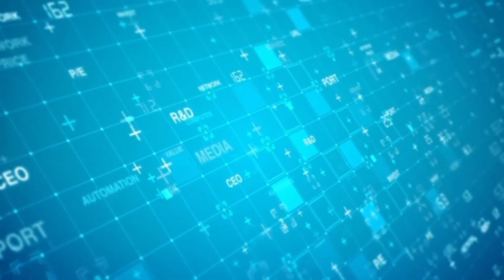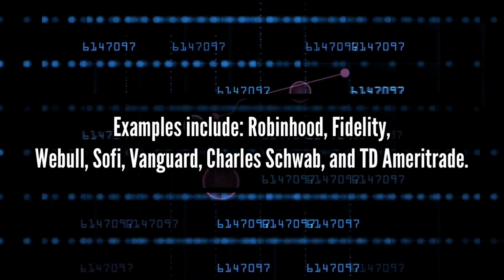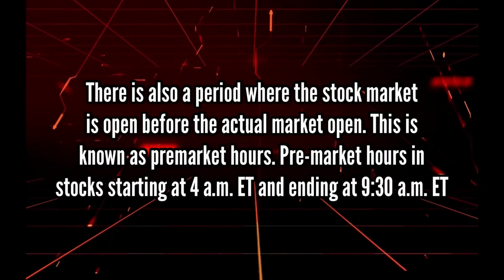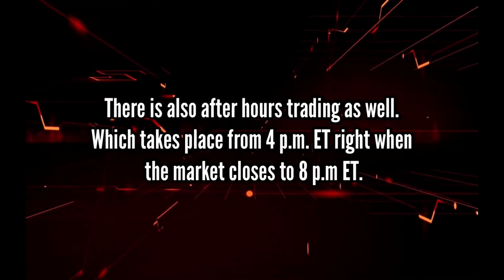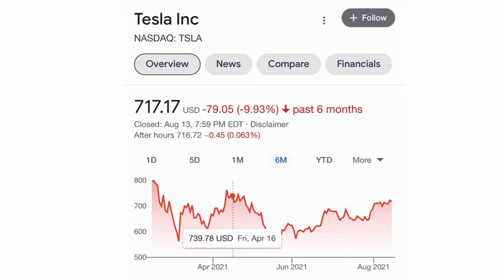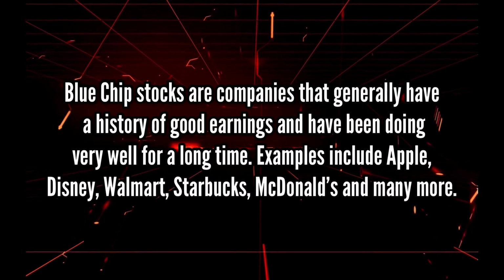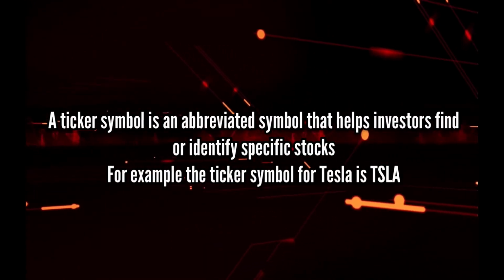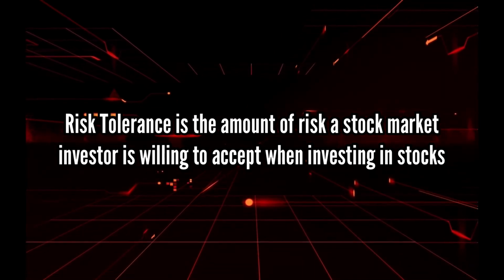Stock Market for beginners (quick & easy guide)